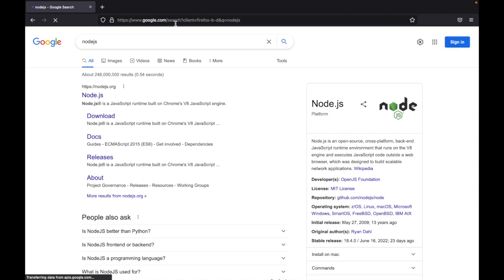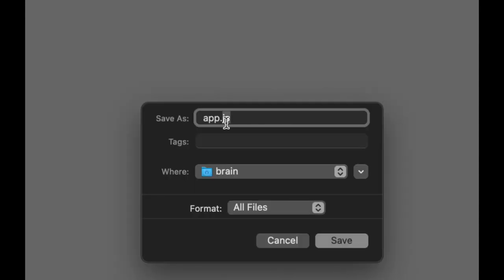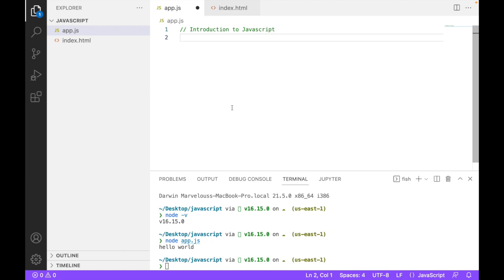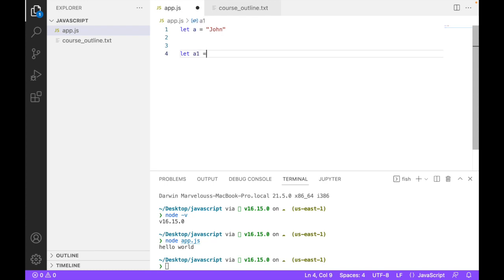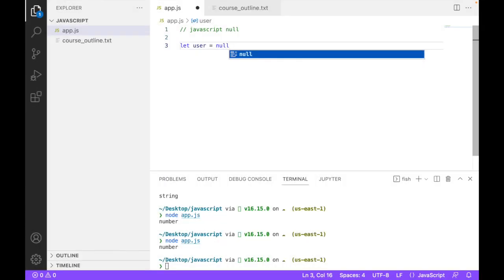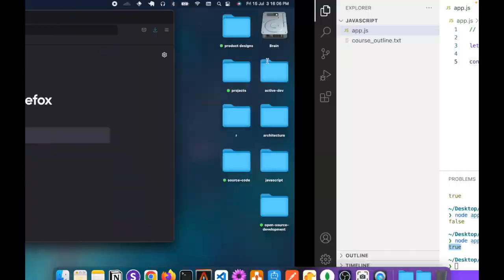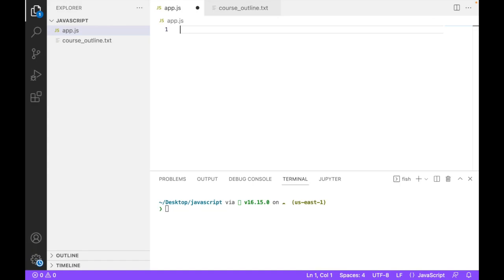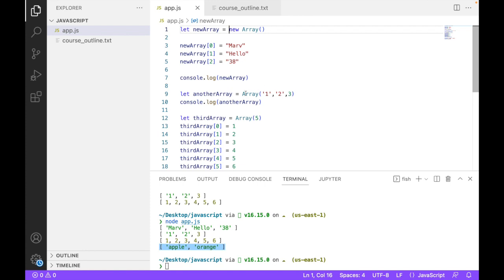Javascript Data Types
Introduction to JS Data Types.